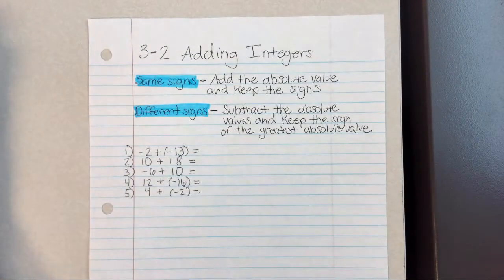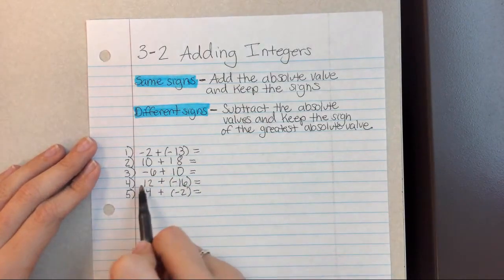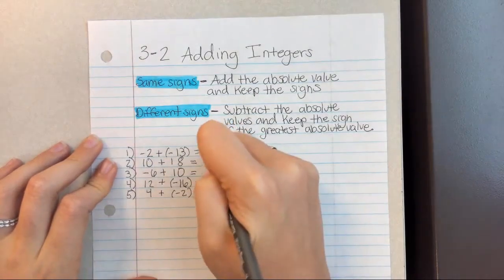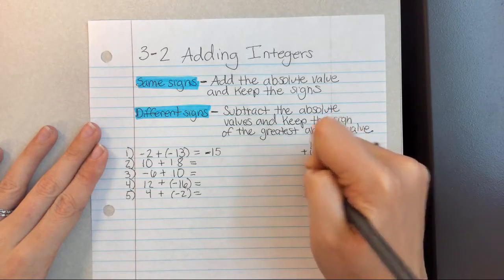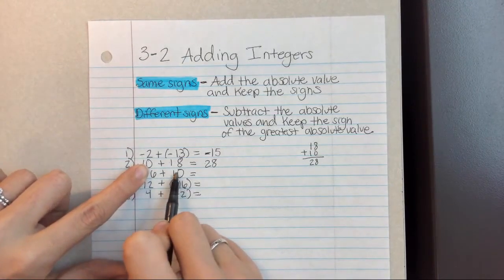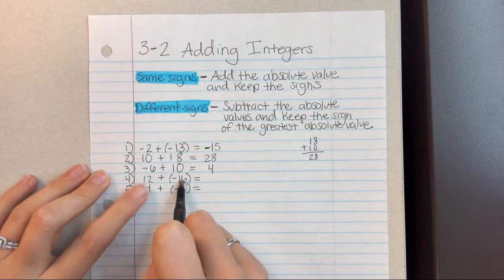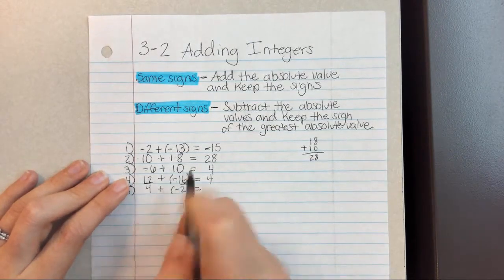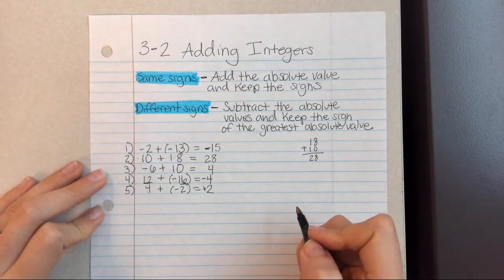3-2 Adding Integers